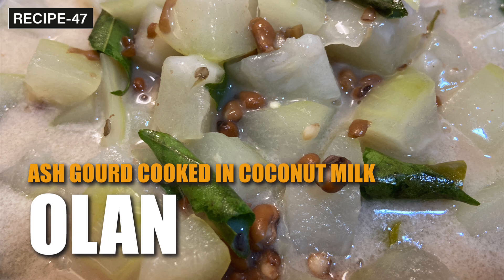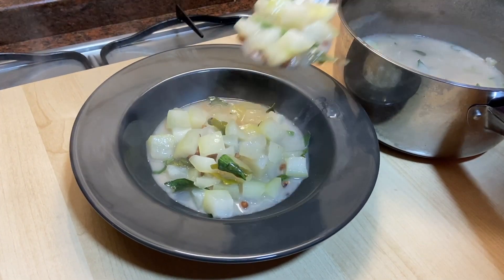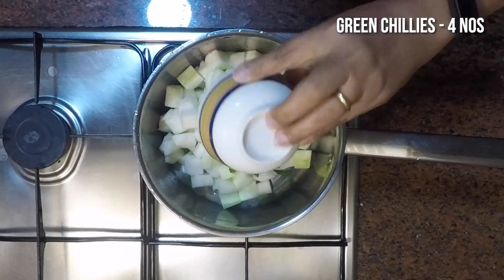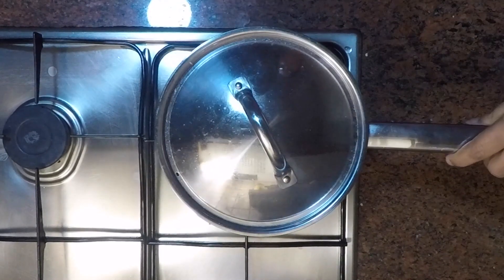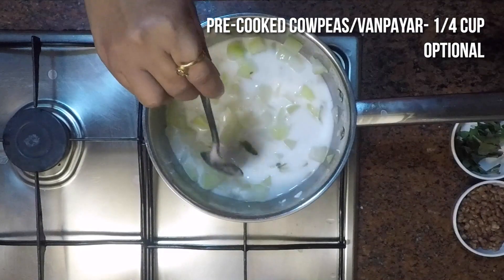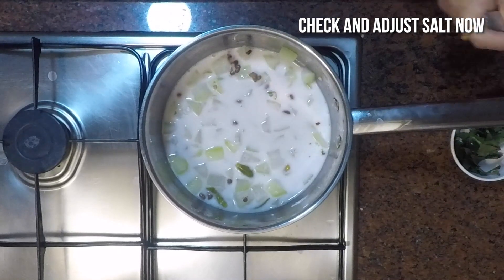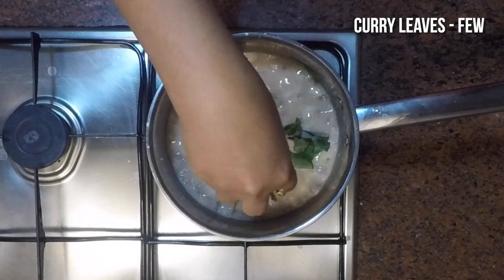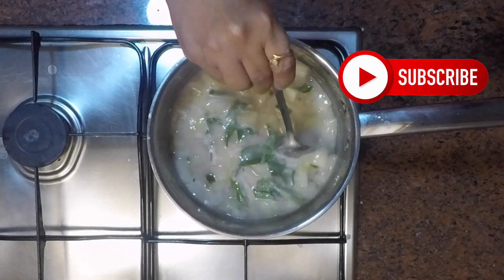Onam Sadya Special Olan with Ashguard | Kumbalanga Olan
This is a traditional Kerala style Onam Sadhya special Olan recipe. Savour the real taste of traditional Sadhya curry made of Ash Gourd cooked in coconut milk.

Please share your valuable feedback through your comments.

Ingredients
Cooked Red gram / Van payar - 1/4 cup
Ash gourd / kumbalanga   -  About 3 cups, skin and seeds removed & cubed
Green chilies    -  4 now slit  or to taste
Thin Coconut milk     -  1 cup
Thick coconut milk    -  1/2 cup
Curry leaves     -  1 to 2 sprigs
For method:  Please follow the instructions as shown in the video and enjoy your cooking